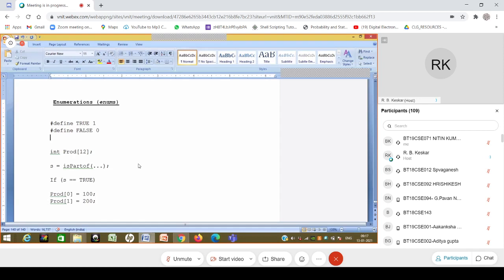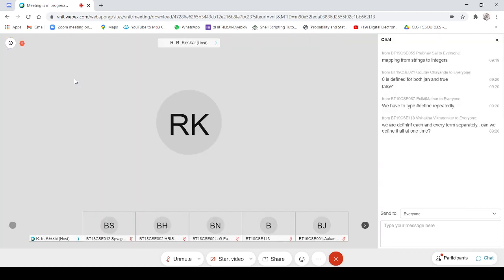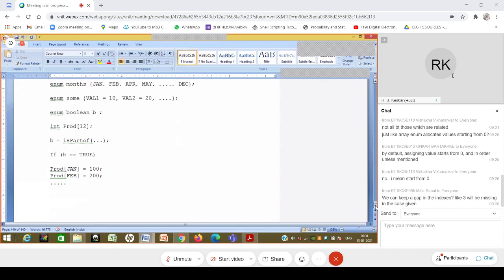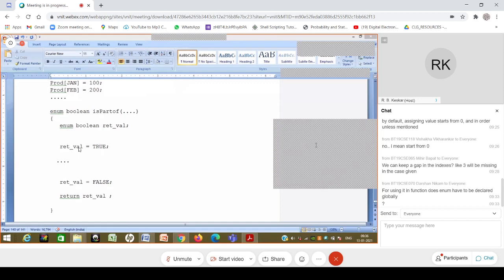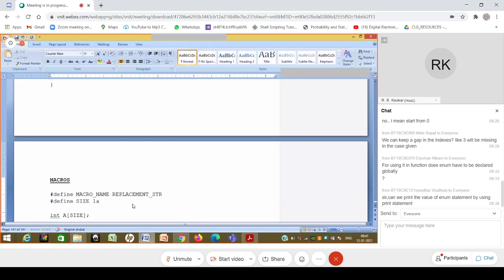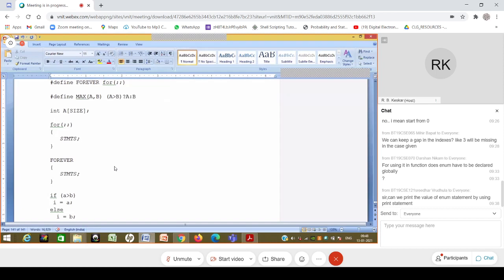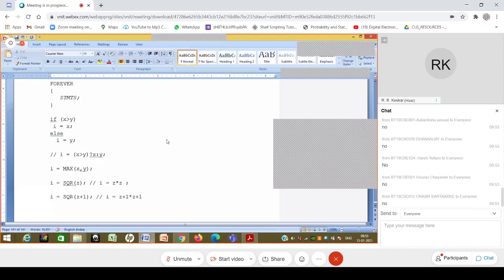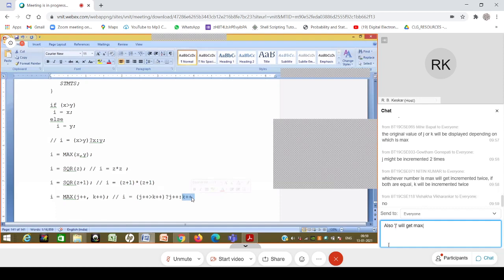DSPD-II_Lecture5_(Enums and Macros)_13Jan